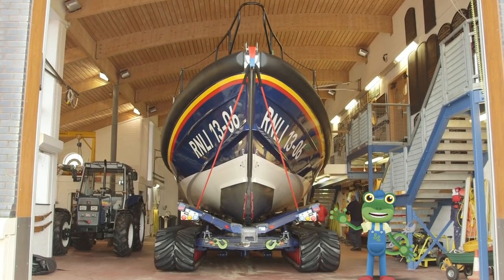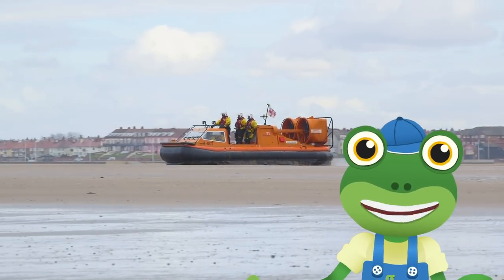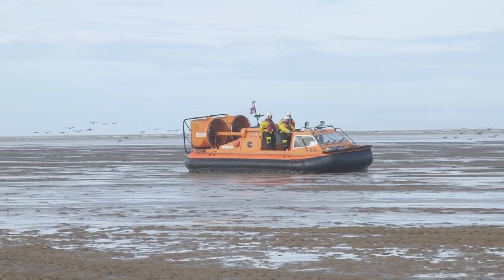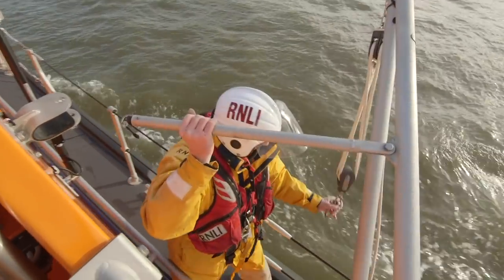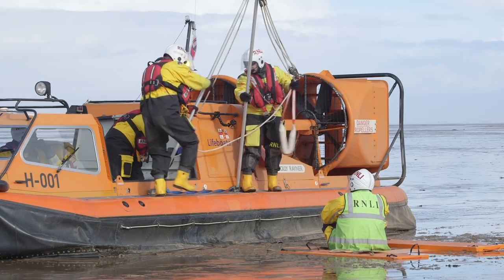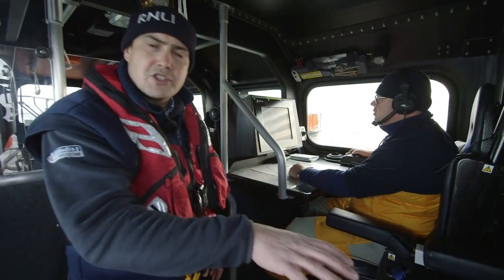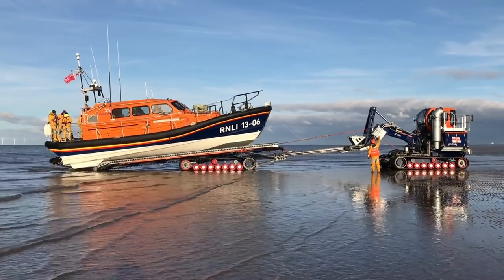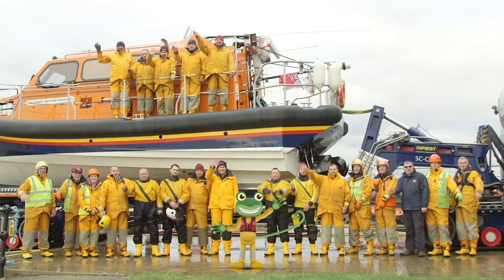Gecko Rides A Lifeboat And Hovercraft | Gecko's Real Vehicles | Educational Videos For Toddlers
In this epic episode of Gecko's Real Vehicles, Gecko visits the RNLI and rides on a real life Hovercraft and Lifeboat. Navigating the seas, Gecko learns all about search and rescue and why it's important for these vehicles to transport emergency services into hard to reach places - in this educational video for toddlers.